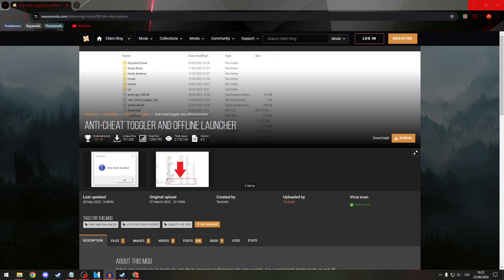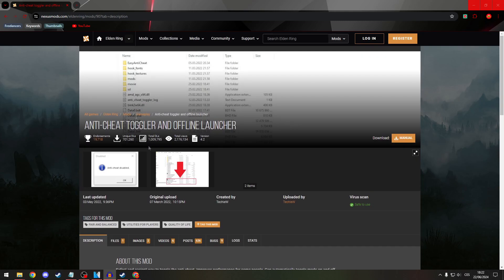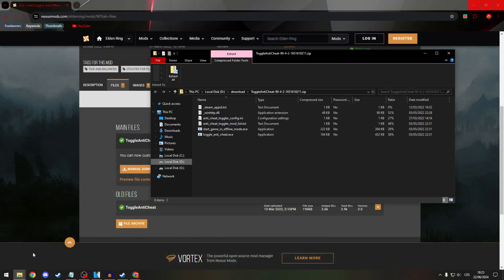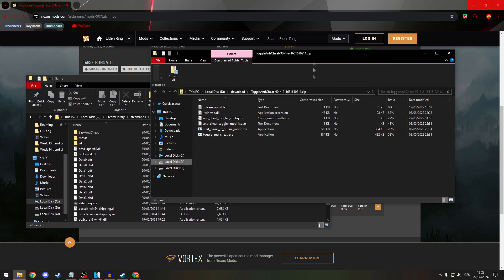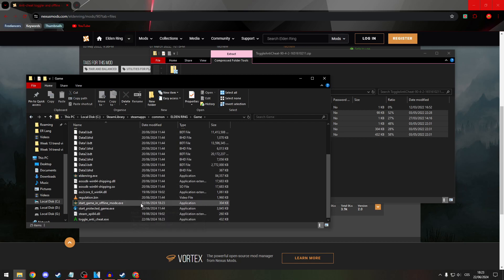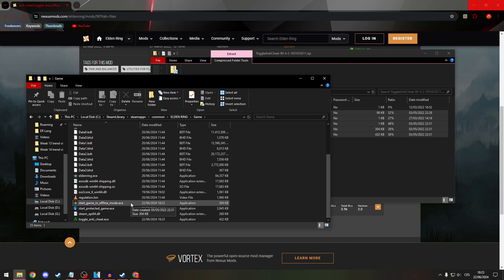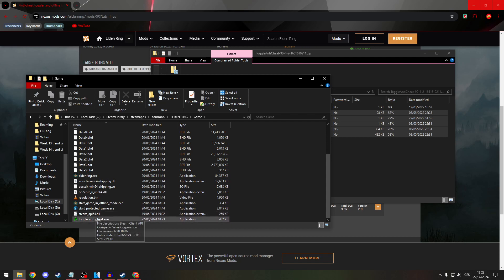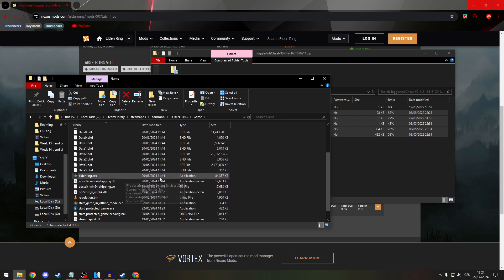How to Disable EAC Elden Ring❗ (100% safe🔥)(2025) (Tutorial)✅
How to disable/turn off easy anti cheat elden ring

🎥 In this video I'll show you How to fix the Inappropriate Activity Detected in Elden ring. The method is very simple and clearly described in the video. 🍳 Follow all of the steps & Disable Easy Anti Cheat (EAC) on Elden Ring (Steam games)